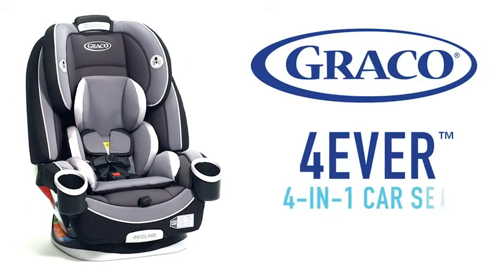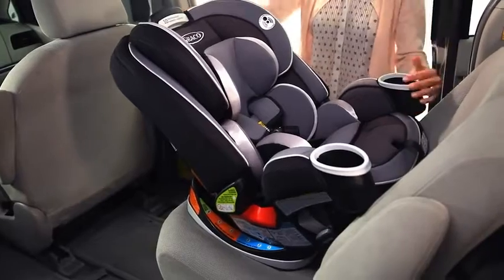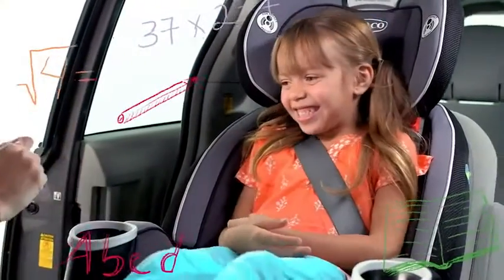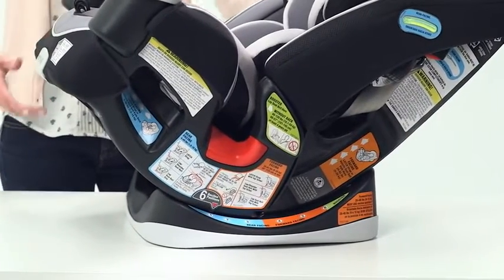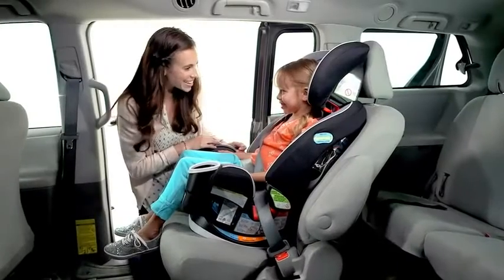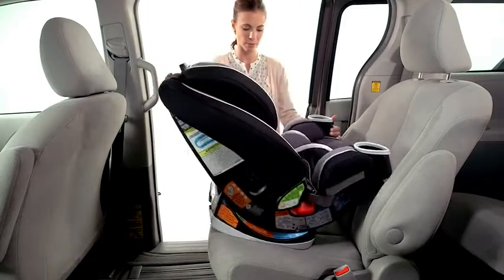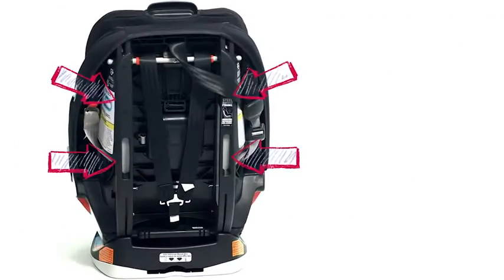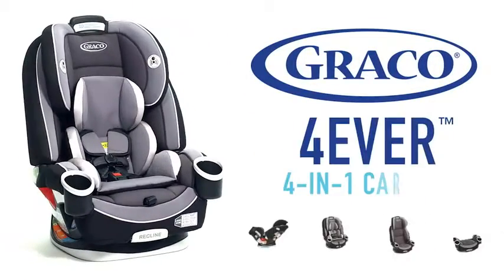Graco 4Ever 4-in-1 Car Seat, Dorian,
Brand
Installation type Latch
Material Plush, Alloy Steel,